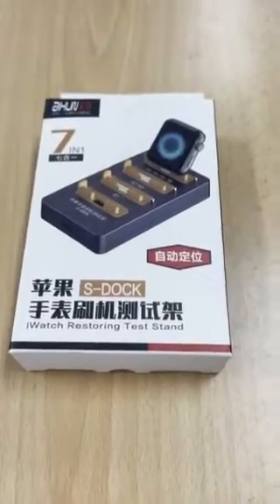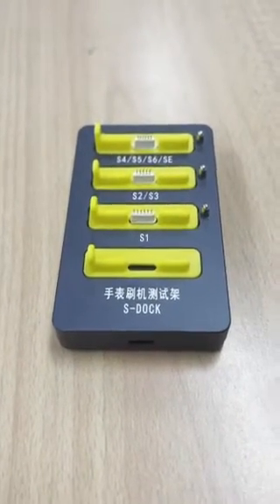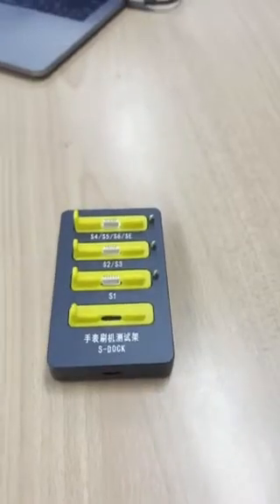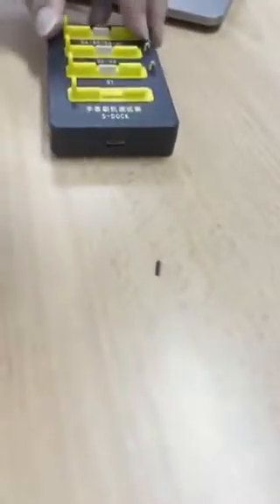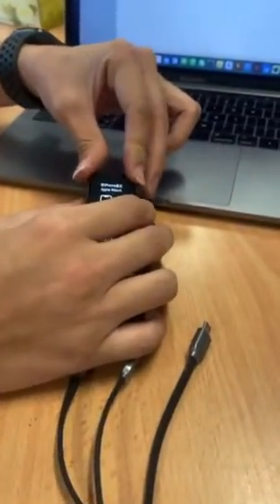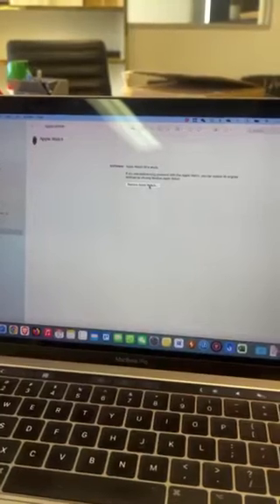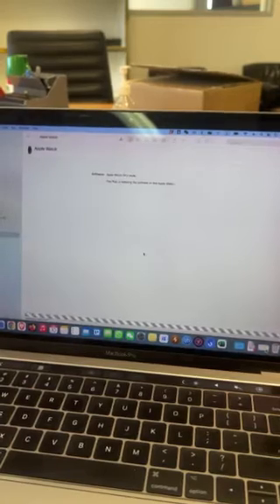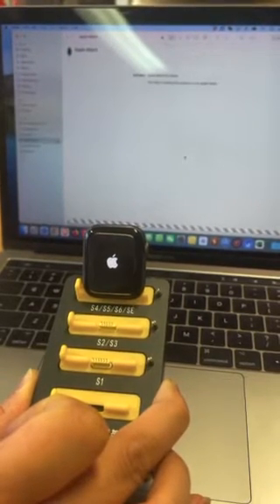S-Dock: Your Solution to Apple Watch Restore, Screen Touch & Pairing Problems!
Have you been facing issues with Apple Watch restore, screen damage or device pairing? Say goodbye to your repair problems with the 6in1 S-Dock! It's a must-have for Apple Watch repairs; compatible with watches from S1 to SE. This easy-to-use device helps resolve the most frustrating repairs effortlessly, saving your time and headaches. No matter what iOS version you have, S-Dock provides daily downloadable links through its server. Don't let those exclamation mark errors frustrate you anymore - get the S-Dock now!
Links:

watch 8.7